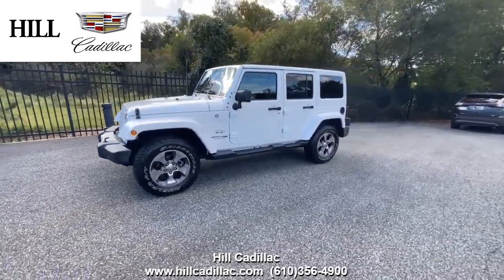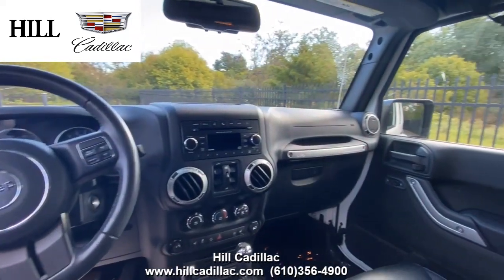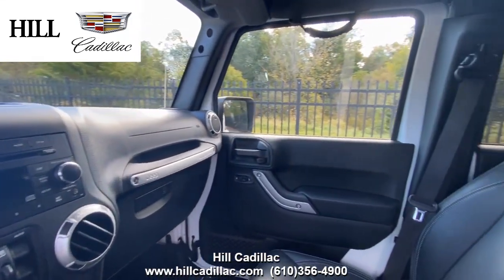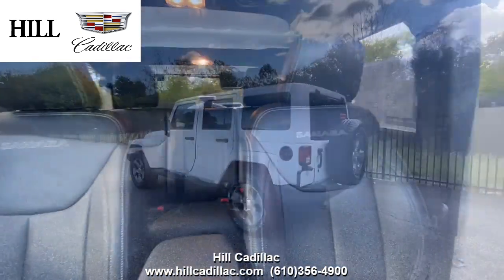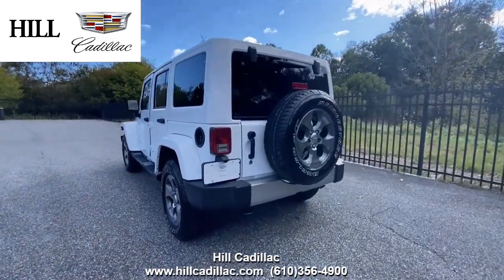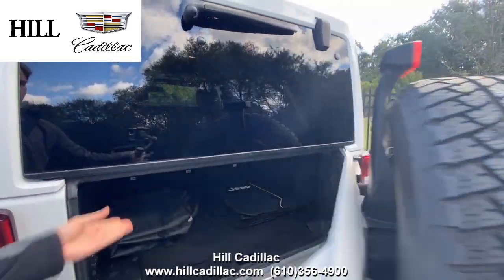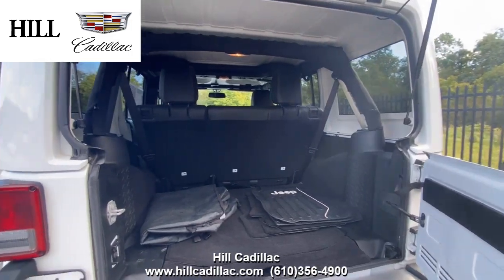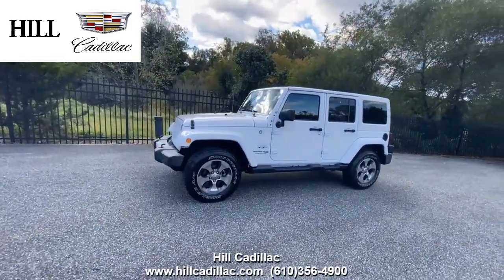Pre-Owned 2018 Jeep Wrangler JK Unlimited Sahara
On our lot, we have this Pre-Owned 2018 Jeep Wrangler JK Unlimited Sahara in White. It has 46,018 miles on it, has had 1 owner, and has a clean Carfax report.